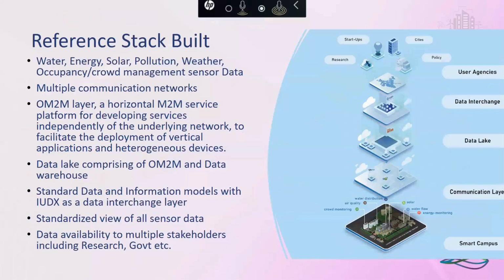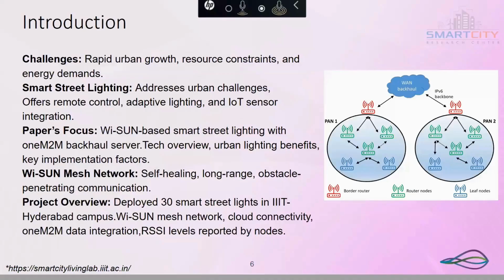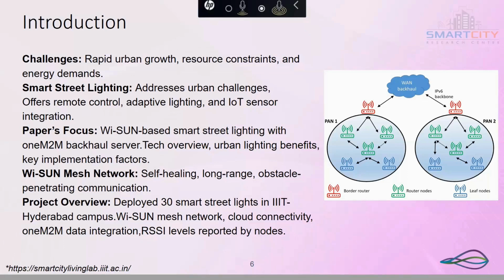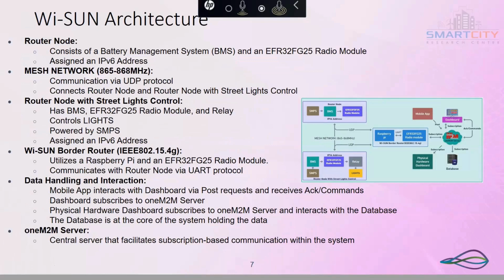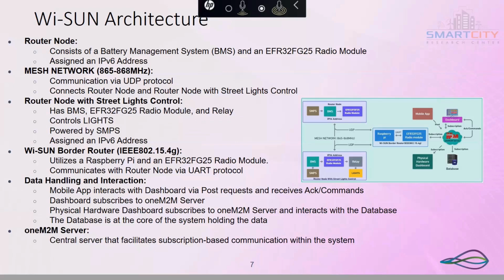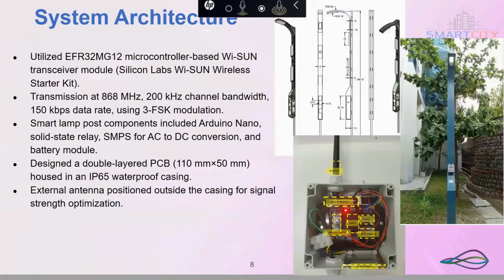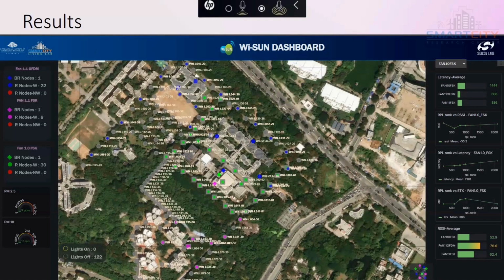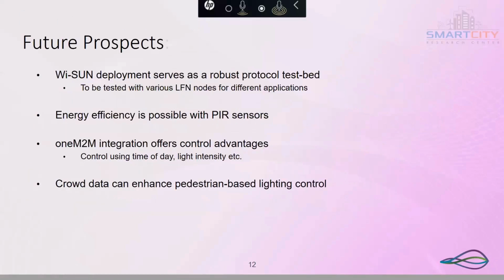Smart Street Light System Using Wi-SUN and oneM2M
Title: Smart Street Light System Using Wi-SUN and oneM2M
Author: Vaibhav Naware, Aditya Gupta, Ushasree Mogadali, Anuradha Vattem, Aftab Hussain

Abstract: